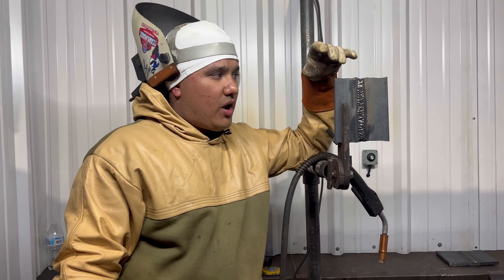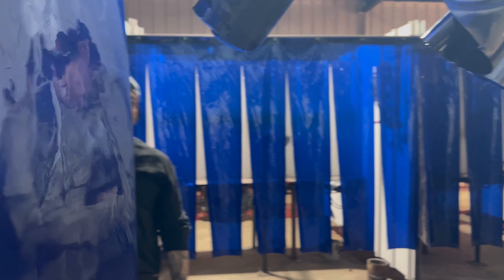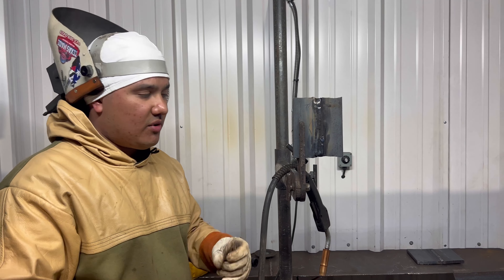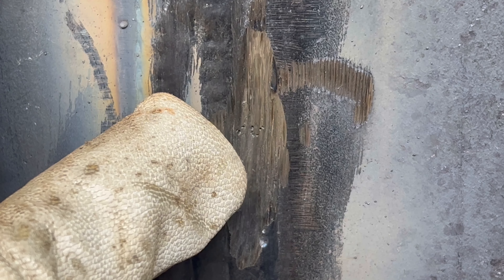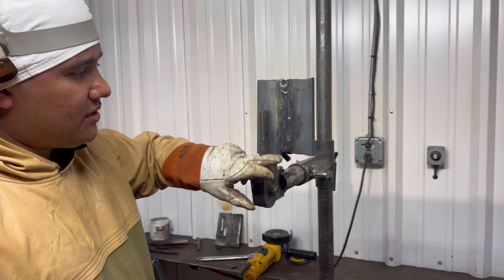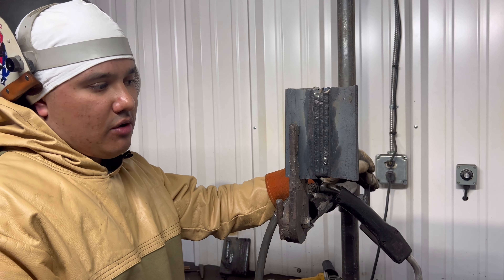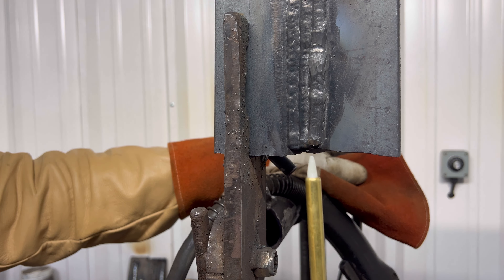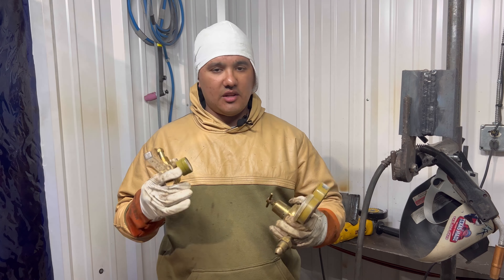FluxCore Porosity Problems and Solutions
👨‍🏭Texas Made Welding Academy👩‍🏭

In this Video Lino shows how to deal with porosity pin holes and worm holes
🙏🏼Thanks for tuning in with us 🙏🏼

For Remotes,welding lenses,welding hoods and other merch.

👨‍🏭Turn&Burn🔥

🎥Video made by➡️ Valentin Briagas Jr. @DesmadreRanch 🎥